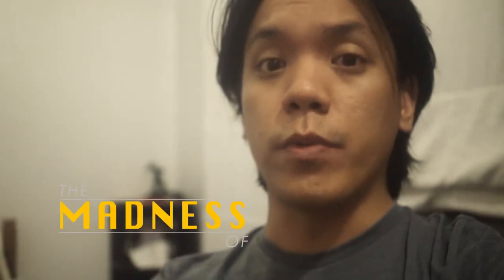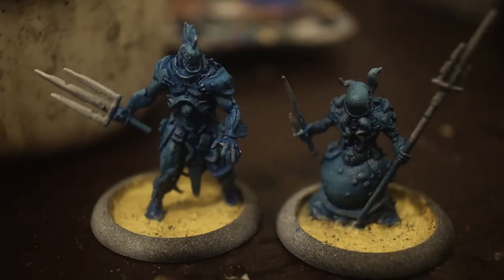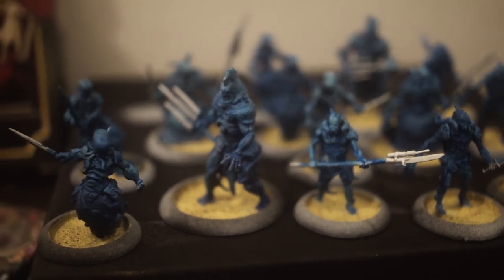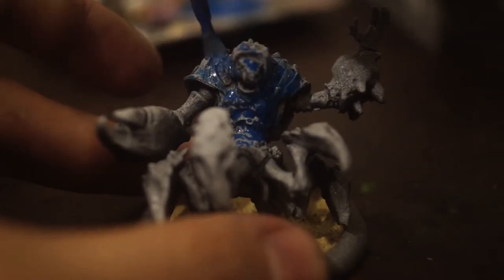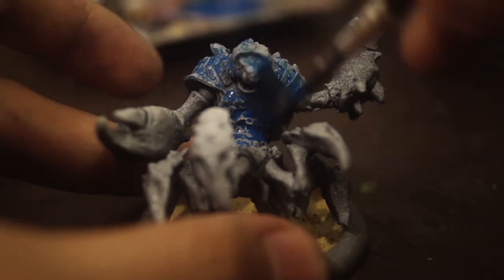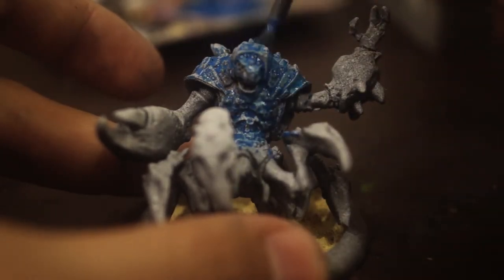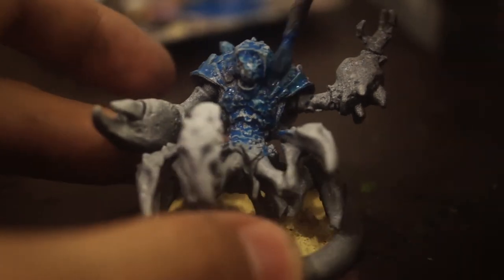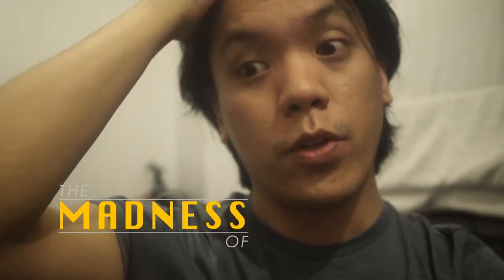WRATH OF KINGS: The Madness of Hadross EP2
The Madness Of (Ayo) gets the blues... for Hadross.

Wrath of Kings by Cool Mini or Not